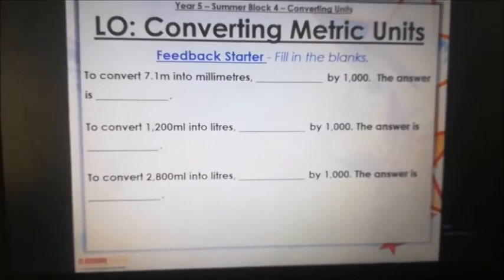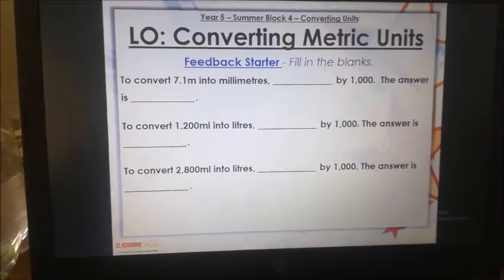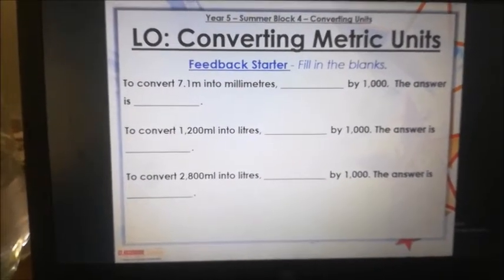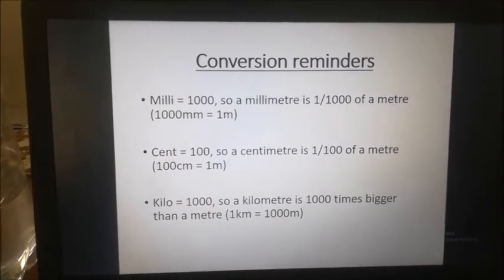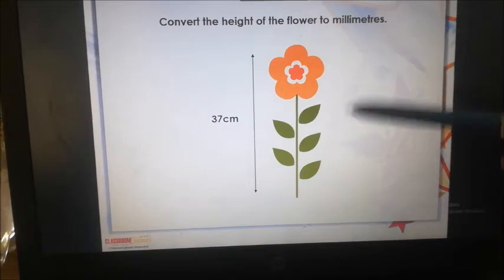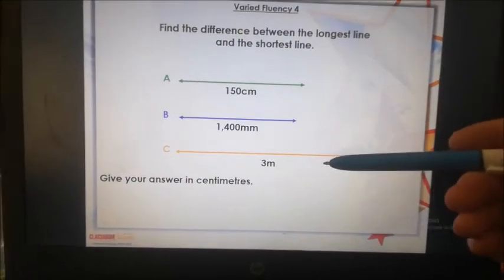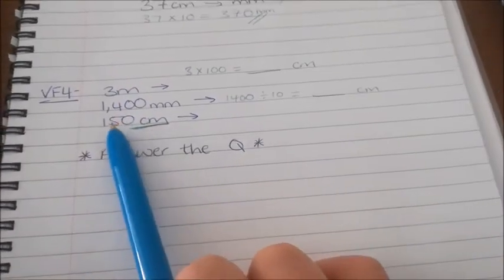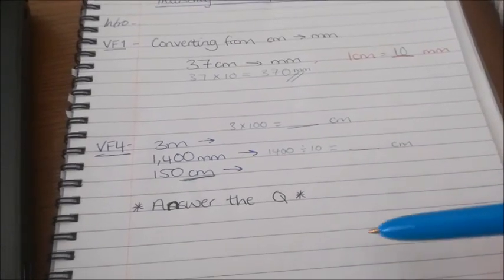Week 3, Lesson 4 Converting metric units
We are continuing to build upon our metric conversions in today's lesson. The video did cut out, sorry about that but there's plenty of pointers and advice in this video to get you started!
Remember, maths is fun!